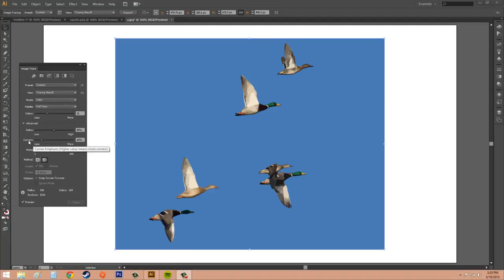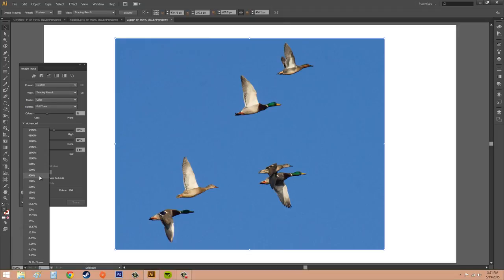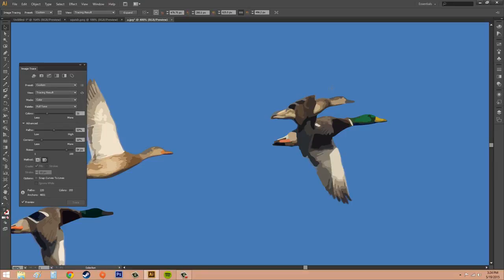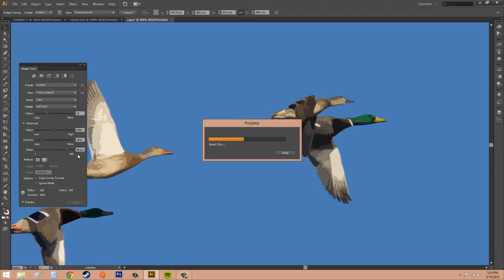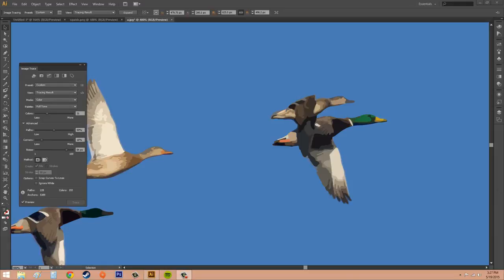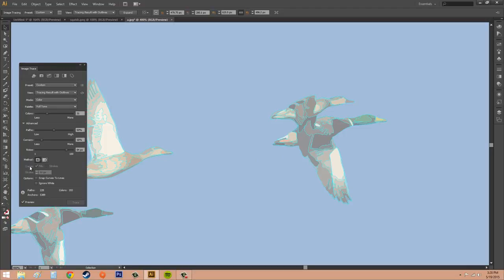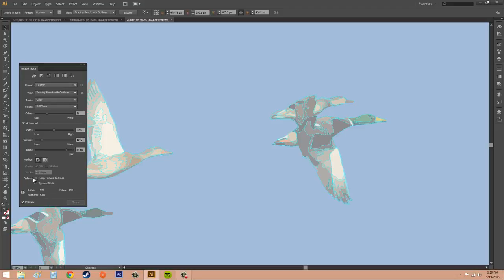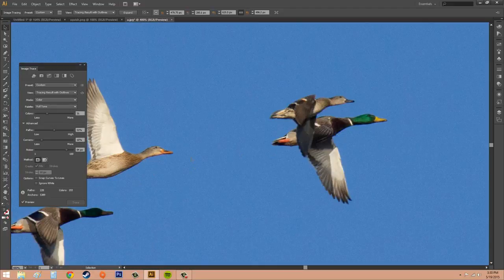Adobe Illustrator CS6 for Beginners Tutorial 77 Finishing Advanced Image Trace